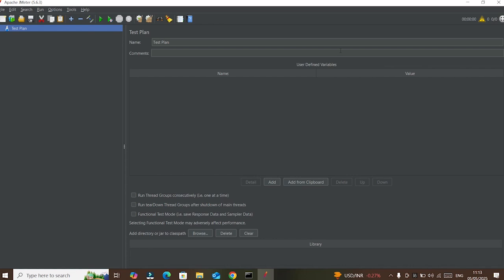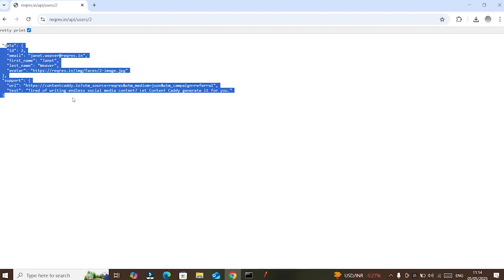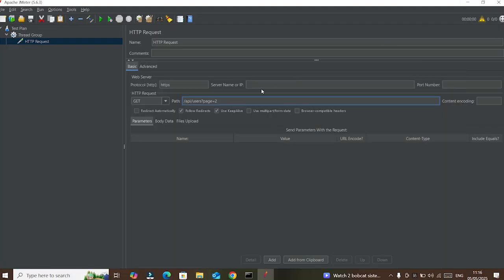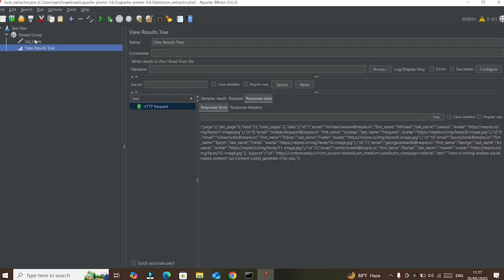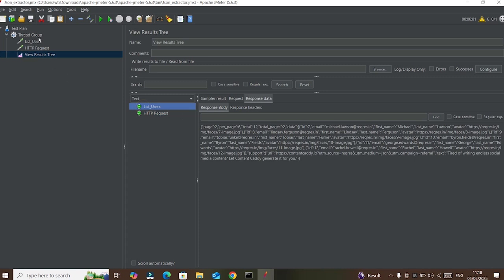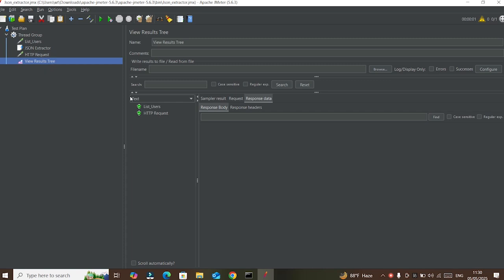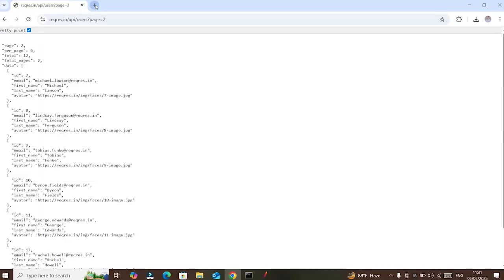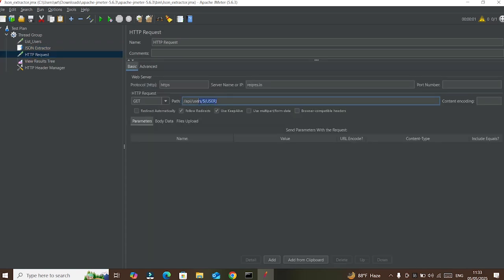JMeter Tutorial #30 – JSON Extractor in JMeter Explained with Example